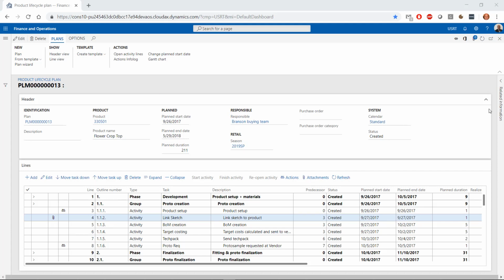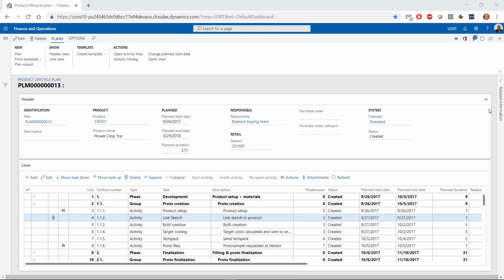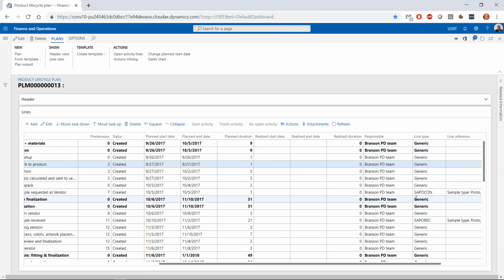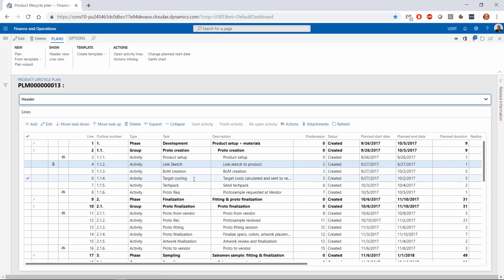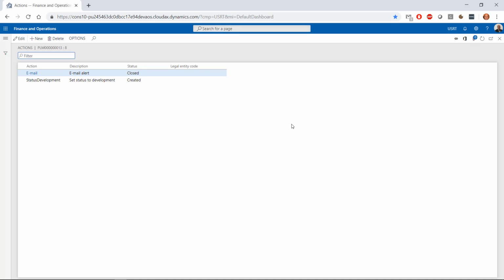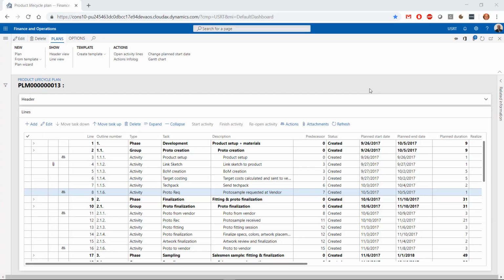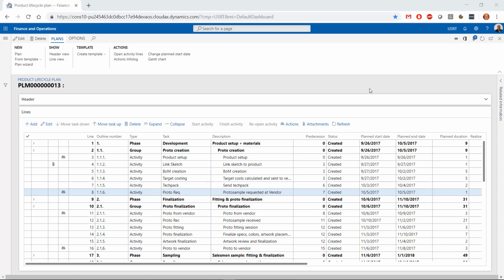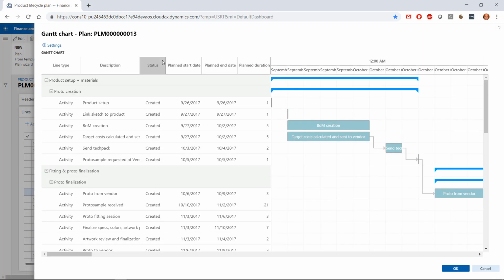Product Lifecycle Management - K3 Fashion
K3 Fashion enables you to manage all necessary activities in product design and development through its integrated PLM functionality.

K3 Fashion is a concept-to-consumer solution,
embedded in Microsoft Dynamics 365 for Finance and Operations, Enterprise Edition and further enhanced to meet the unique and exacting needs of the fashion and apparel enterprises.